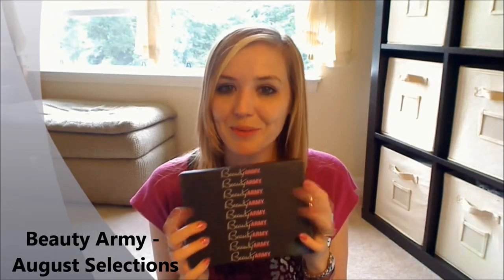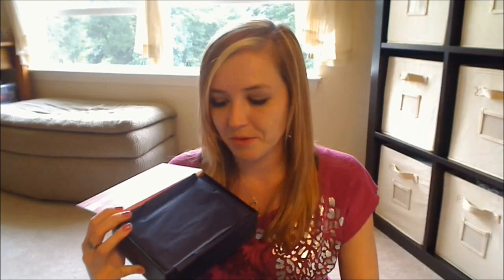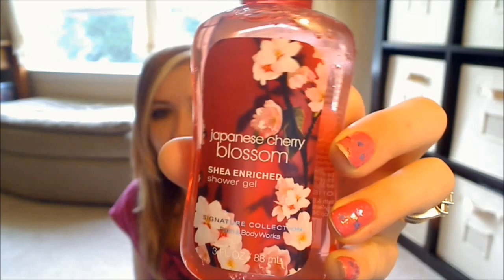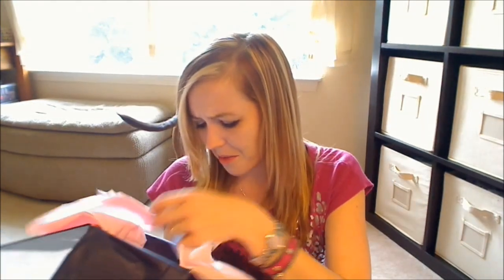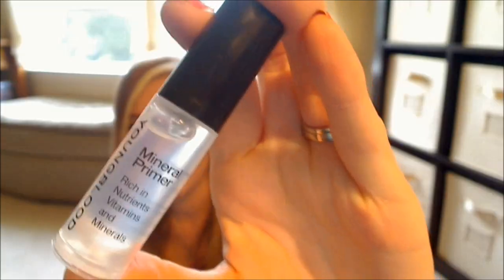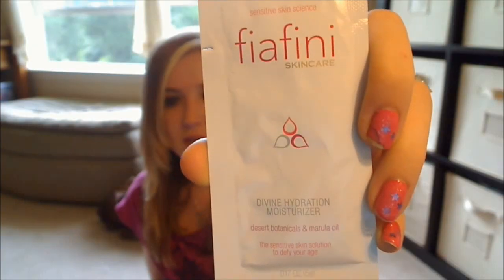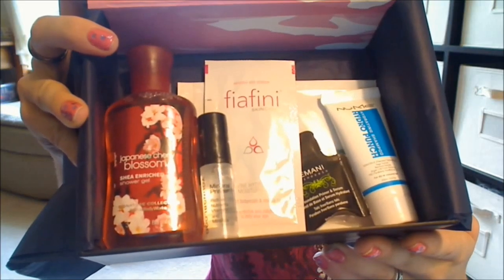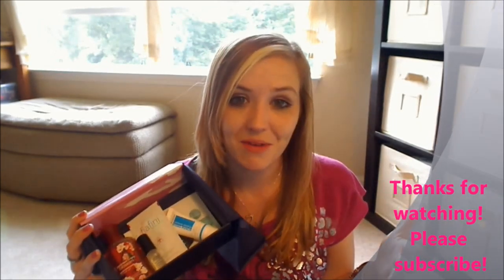Beauty Army - August Selections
Beauty Army box - August Selections 2012